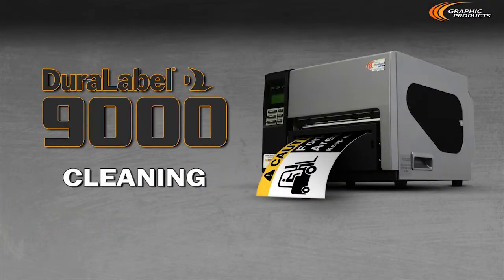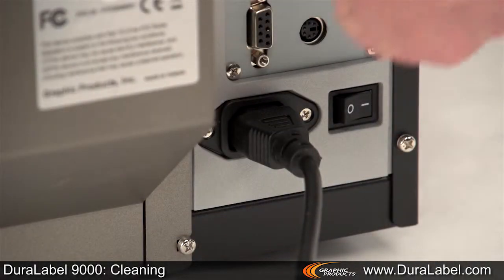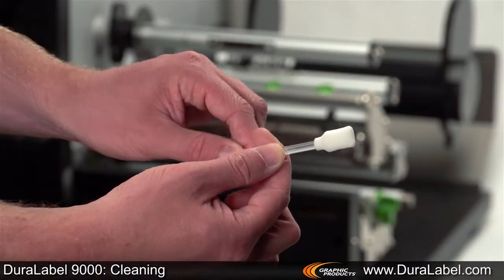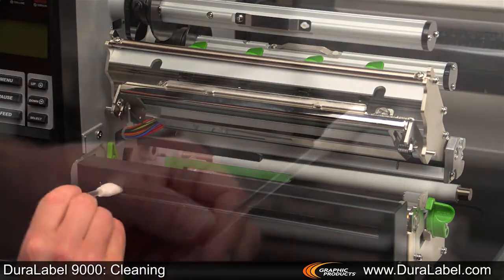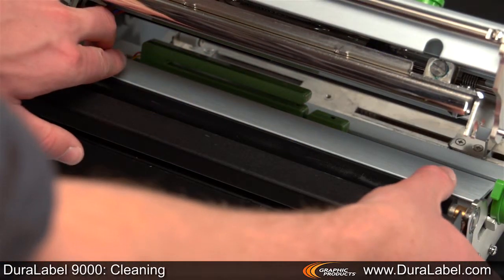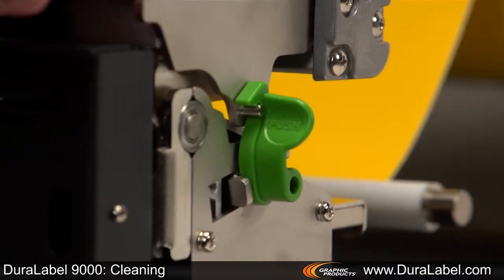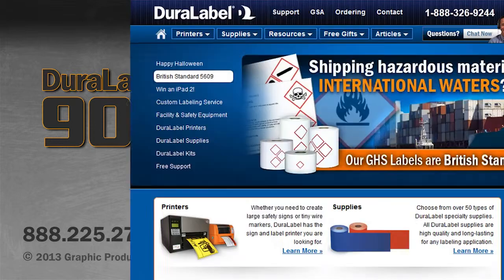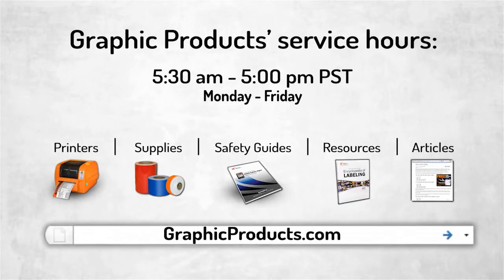Cleaning the DuraLabel 9000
Find out how to properly clean DuraLabel 9000. All you need is a DuraLabel cleaning swab and you can quickly get back to printing.

DuraLabel 9000 is a powerful and efficient large format thermal transfer printer. Using industrial-quality supplies the 9000 gets your message seen by printing big, bold signs and labels that outlast the competition. DuraLabel 9000 includes free software with an enormous symbols library and templates to make label creation quick and easy.

For any other support needs: download the latest printer drivers, FAQ’s, Live Chat and more